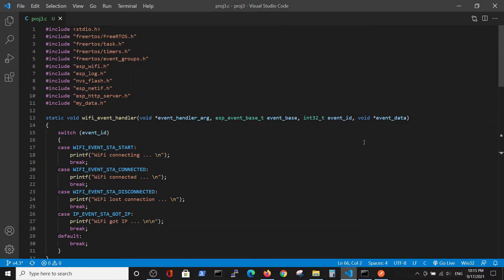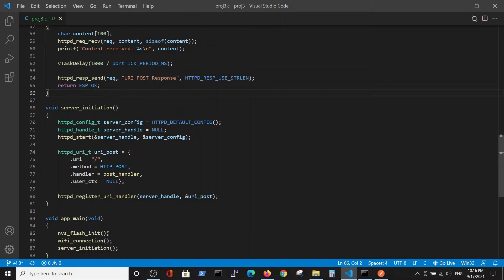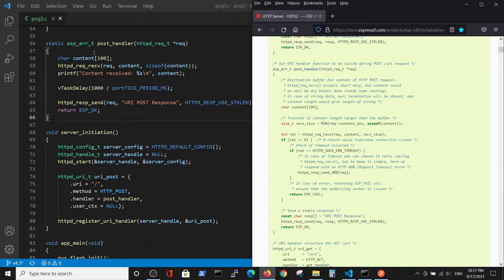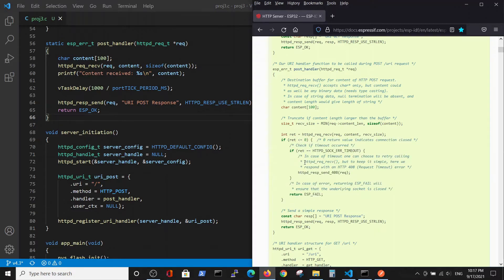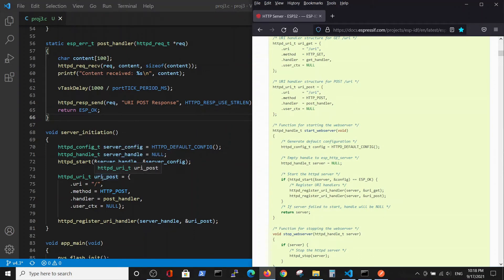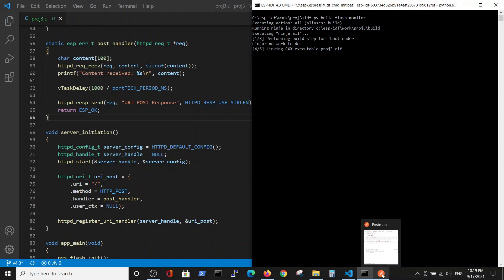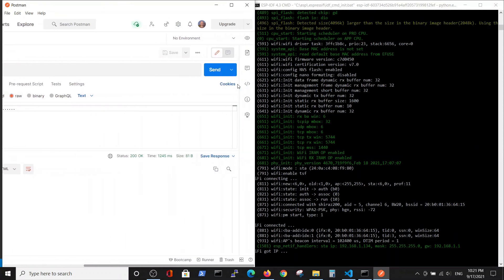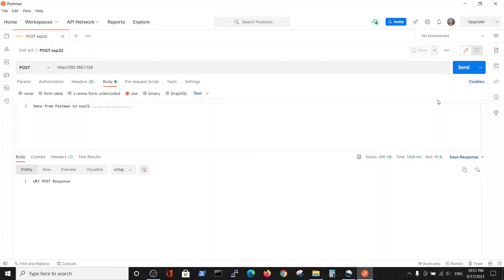2 - ESP IDF 4.3 WIFI Server for esp32 - POST REST request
FreeRTOS ESP IDF 4.3 WIFI Server for esp32 - POST REST request